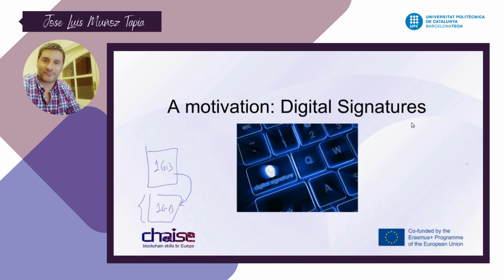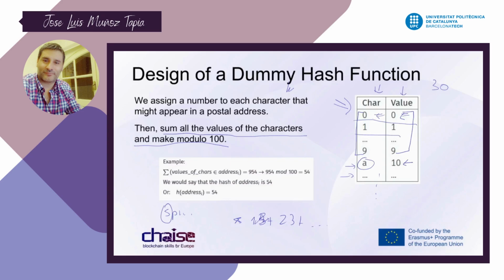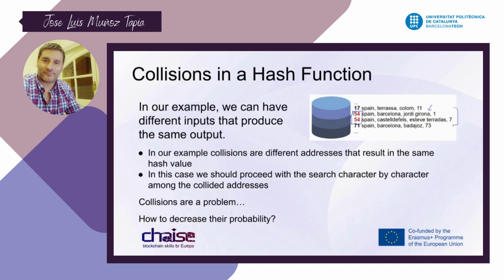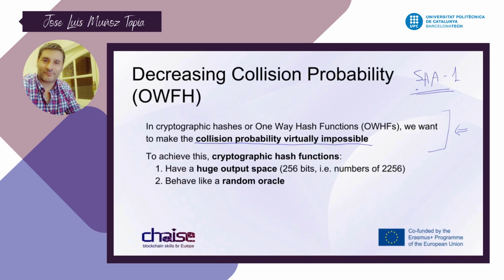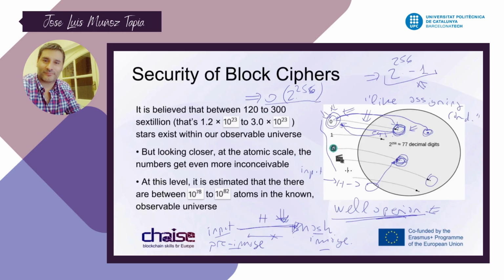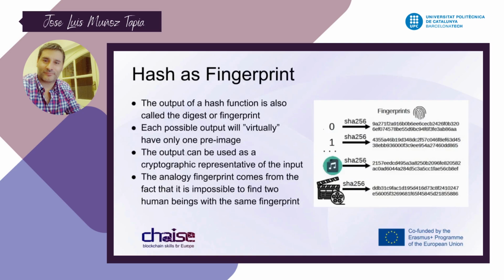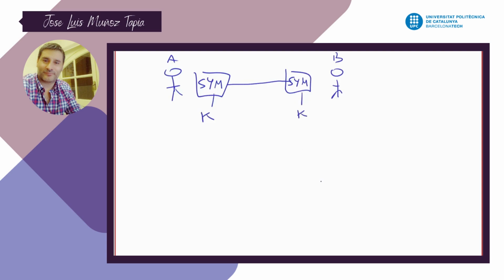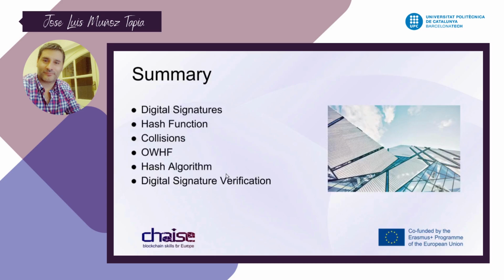CHAISE Curriculum Module 9: Applied Cryptography - Lecture 2